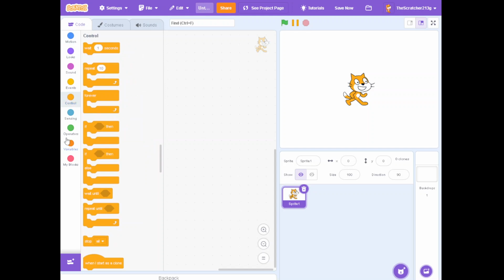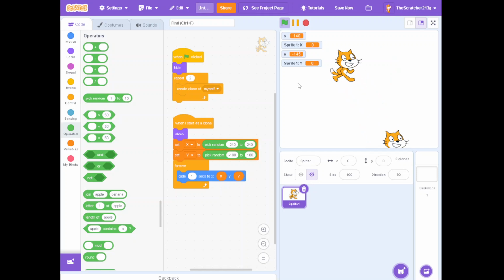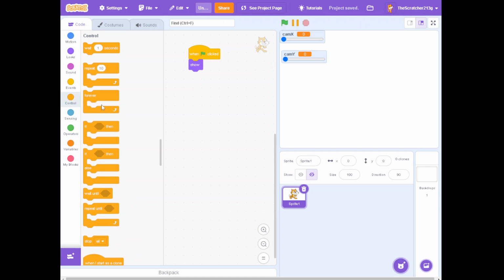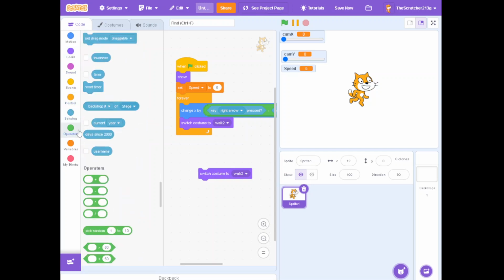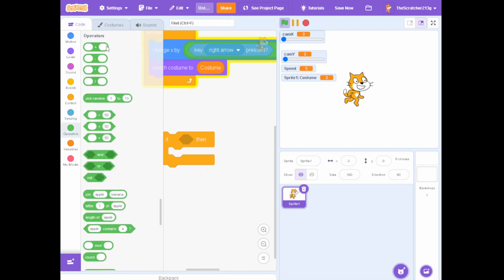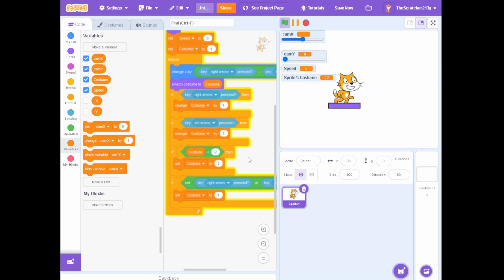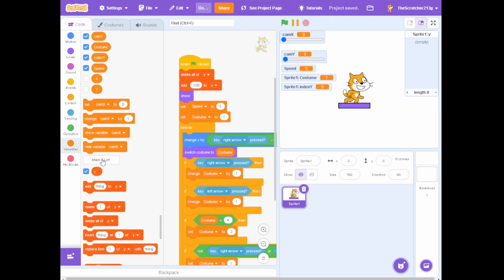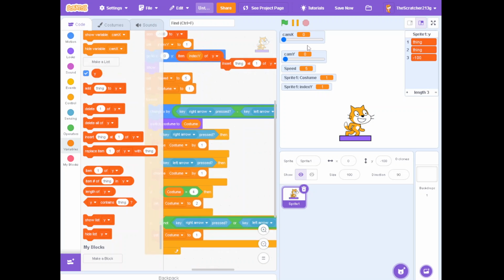How the Variables and lists Work in Scratch a Scratch Tutorial